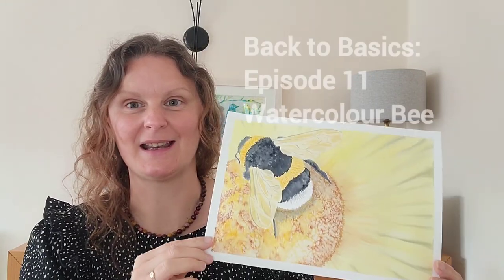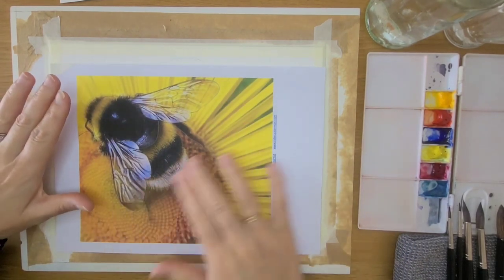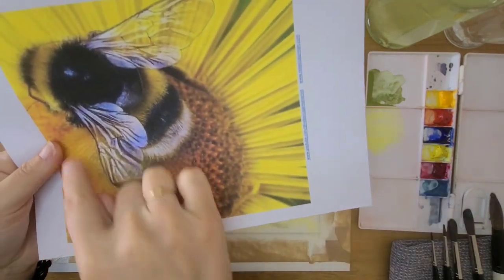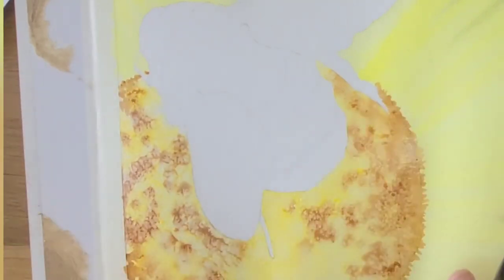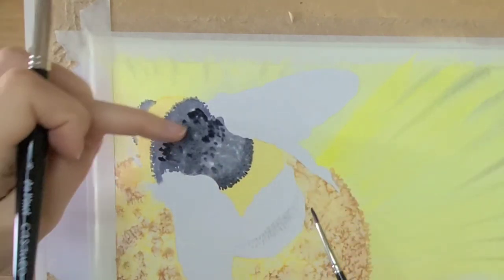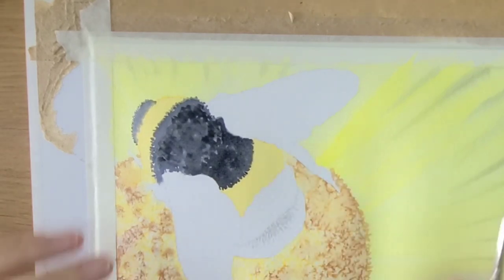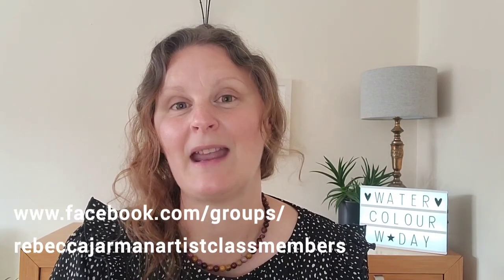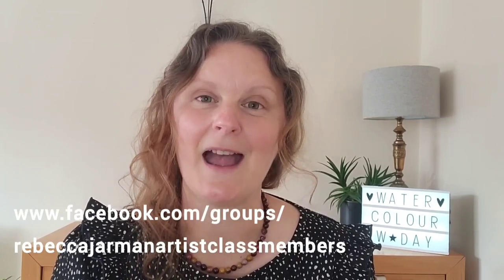How to paint a Bee beginner watercolour class - wet in wet & salt resist PLUS pdf reference photo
Hello and welcome to my Back to Basics series. Made specifically for beginners who want to learn the fundamentals of watercolour painting and begin their journey using this wonderful painting medium.

In this episode I will demonstrate how to use the wet in wet technique and salt resist to paint this bumble bee.

During the class you will...
1 - Learn how to use the wet in wet technique.
2 - Transfer the reference image onto watercolour paper.
3 - Learn how to use table salt to create texture.

Link to episode 1 in this Back to Basics series: How to create your own cool and warm colour wheels

QUESTIONS:
If you have any painting related questions I'd be very happy to help, pop it in the comments section below this video and I'll answer asap.

FREE TUTORIALS:
I have lot's of tutorials specifically for beginners who wish to learn the foundation skills of watercolour painting.

PURCHASE A TUTORIAL:
You can support my small business and help me to keep creating free content each week by purchasing a full length paid tutorial available on my website for both beginners and intermediate level painters with lot's of downloadable class resources.

LOCAL PAINTING CLASSES:
If you live in Staffordshire I do weekly in person watercolour classes, you can find all the details and how to book your place on my website too.

FREE NEWSLETTER:
Sign up to my monthly artist newsletter via my website. Every month you will receive handy tips, guides, downloads straight to your inbox which will help your painting journey further :-)

Happy painting,
Becky